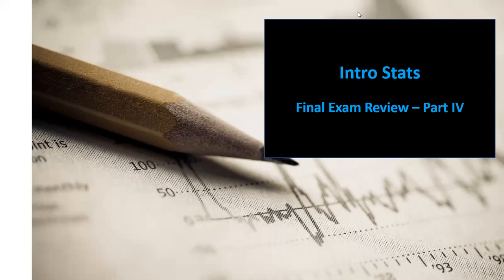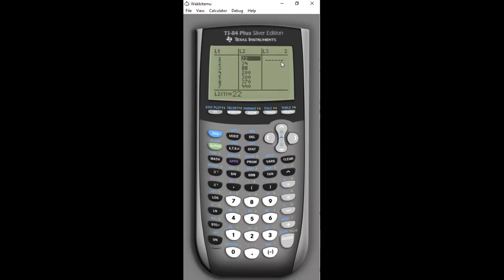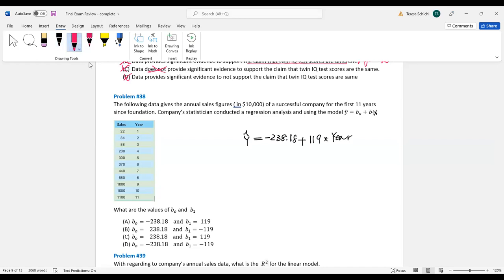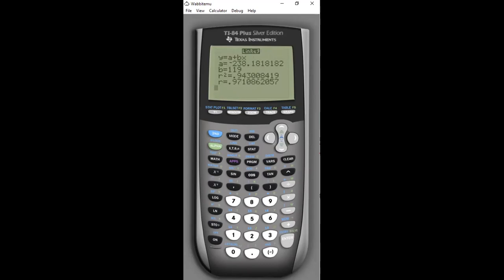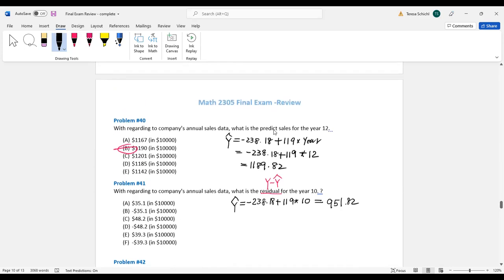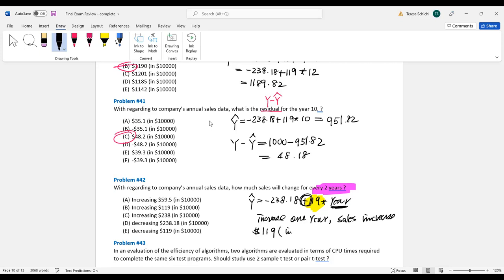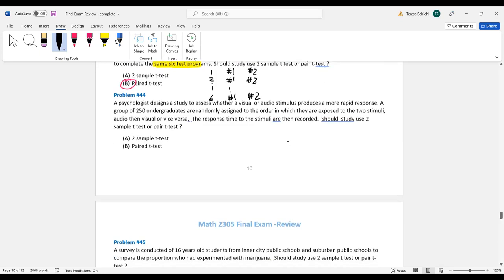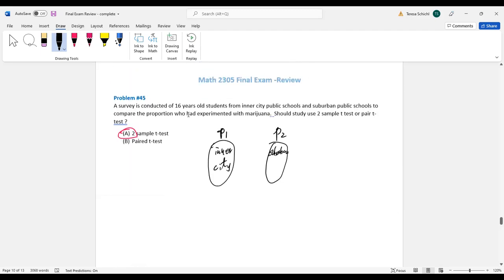Final Exam Review -- Part IV